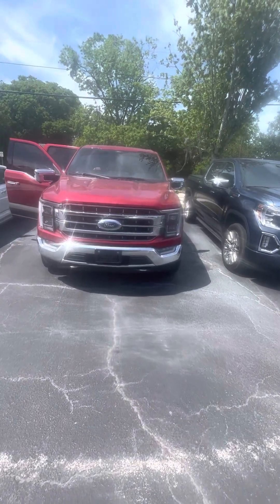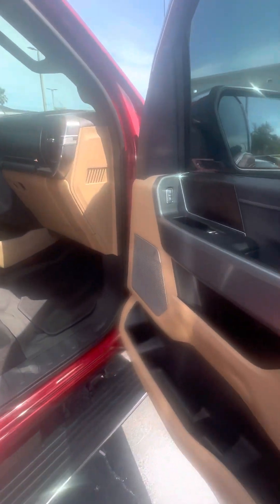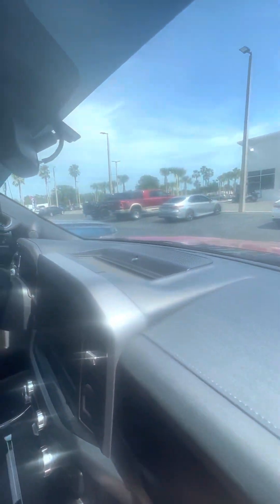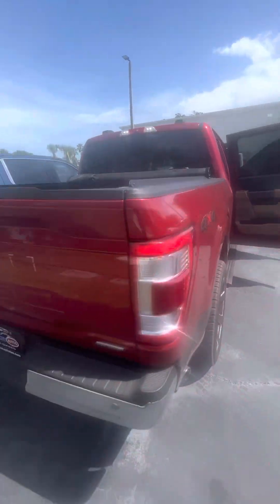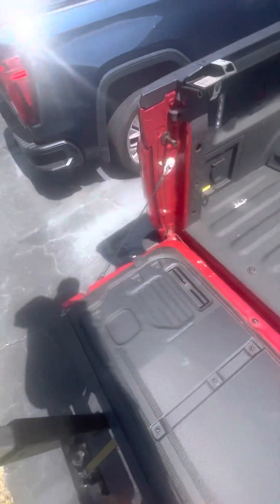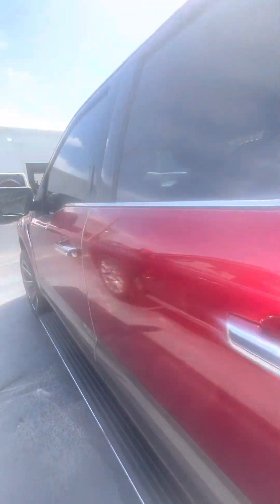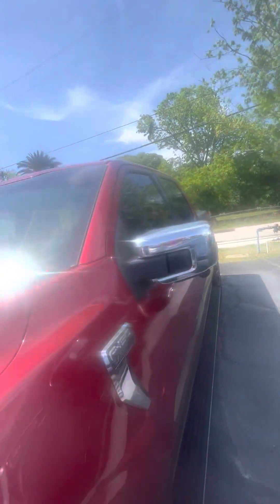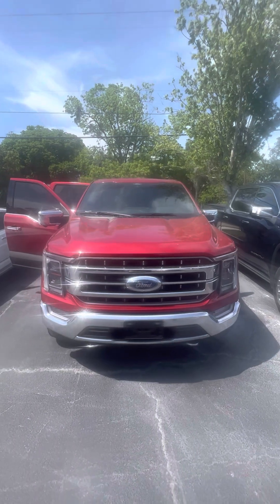VIP WAYNE THORNE